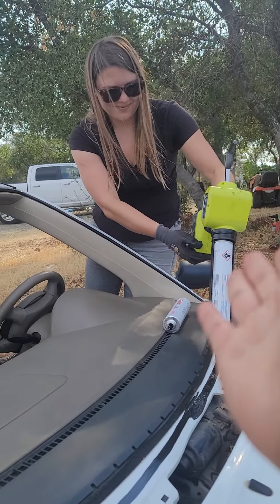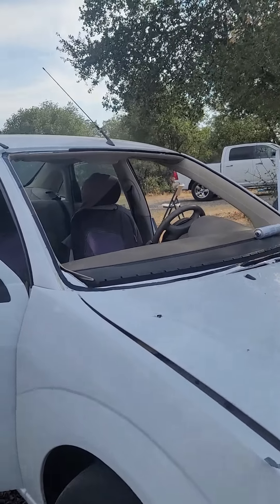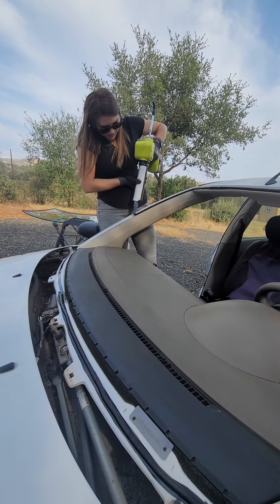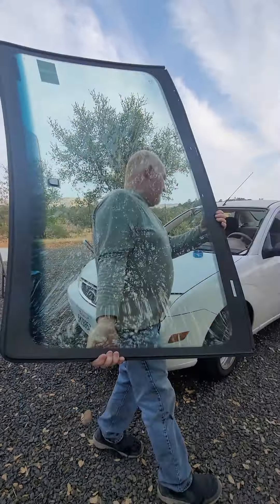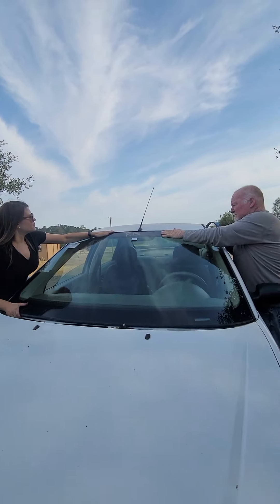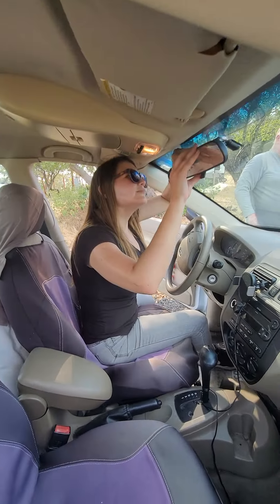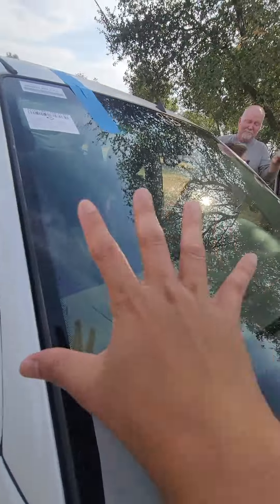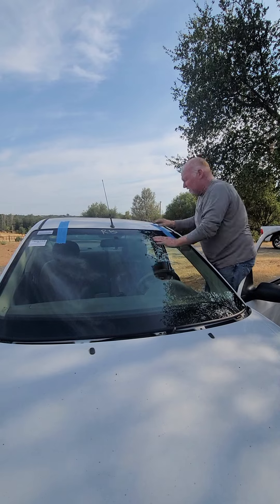North State Bullseye Repair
Thank you for fixing my windshield.
Good customer service
great job on time
reliable & fair honest 👌 👏